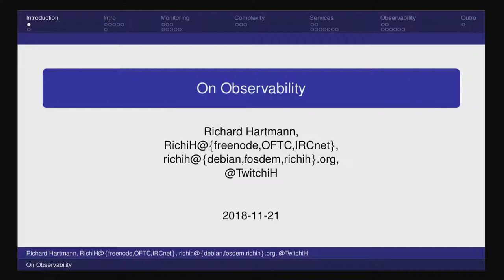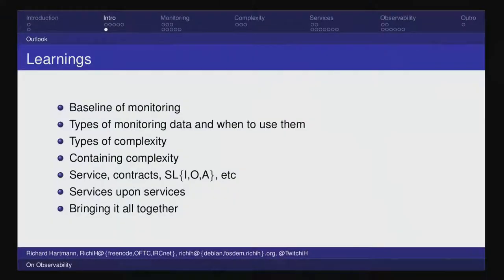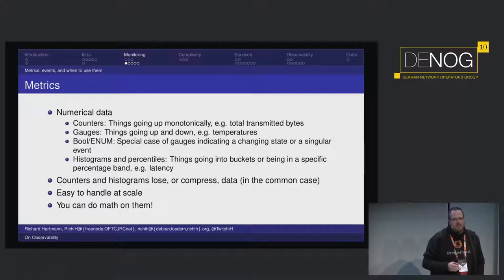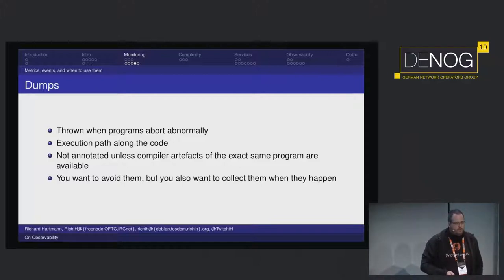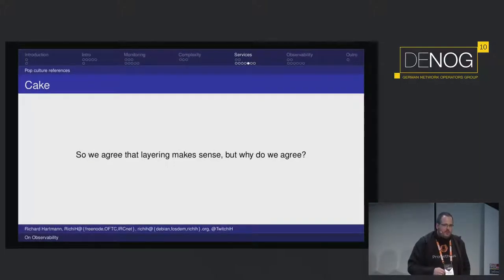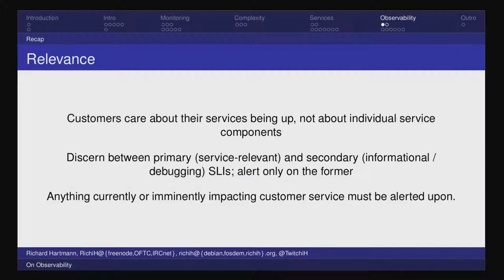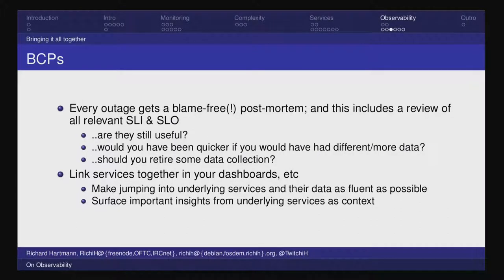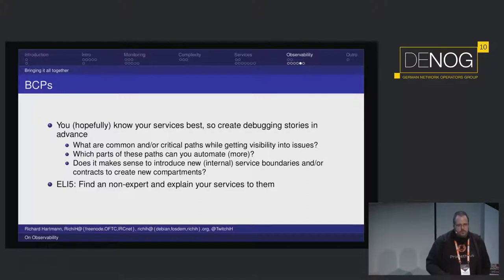On Observability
Observability is the current buzzword in tech, but, as always, there's a kernel of truth. What is observability, how does apply to modern engineering, and why is this relevant to the networking sector?

Key takeaways & learnings:

* What is observability
* Why are metrics, traces(not network traces), and logs the three golden types of data to monitor?
* How should you define what you monitor? I.e. what is a "service" for you?
* What should I monitor to run these services?

Richard "RichiH" Hartmann